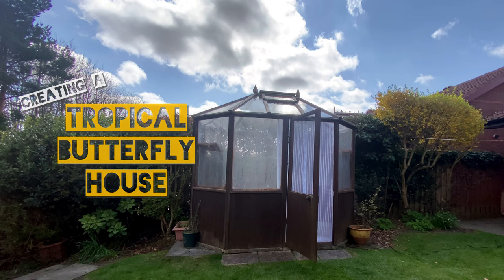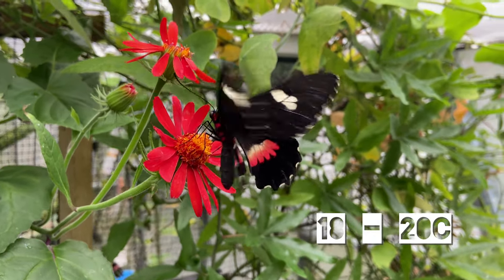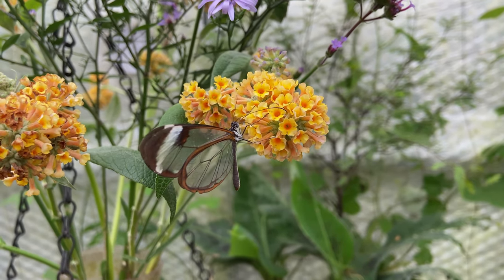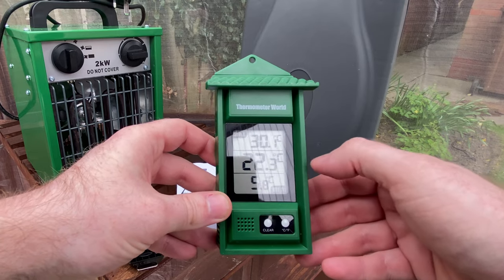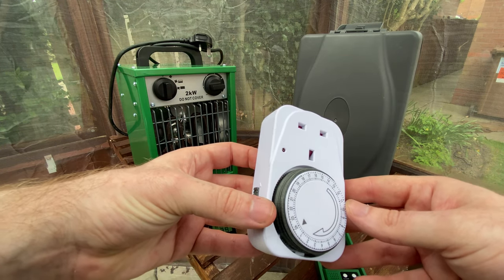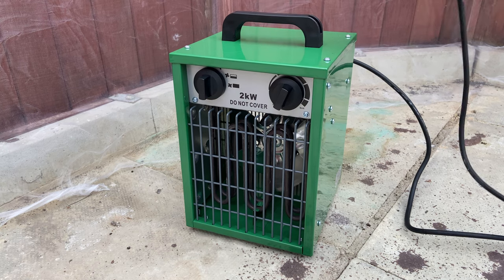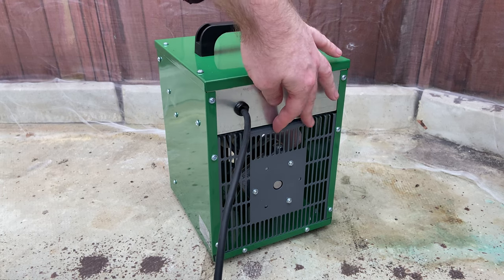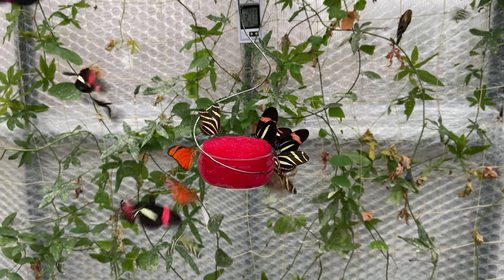The Conditions #2 - Creating a Tropical Butterfly House - Tropical Butterflies UK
Creating a Tropical Butterfly House - The Conditions #2

Products used in this build:
Socket timer
Humidity meter
Weather proof box